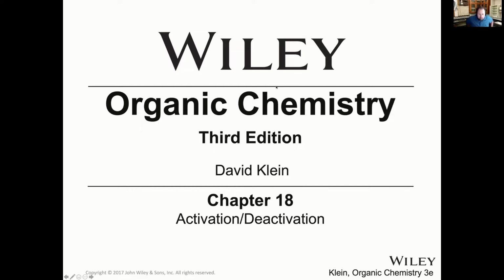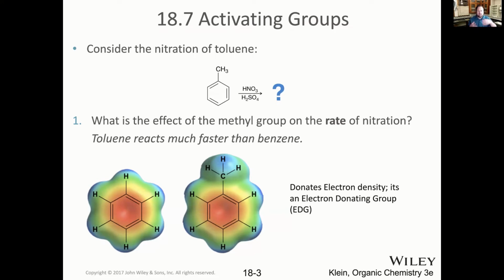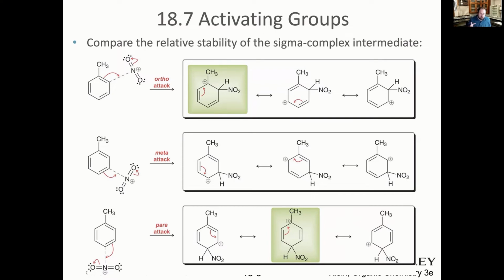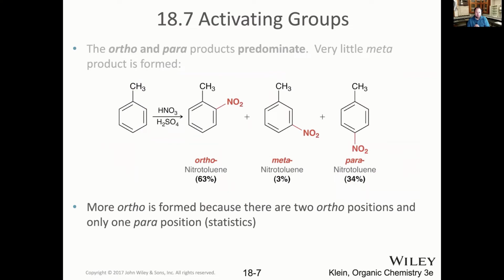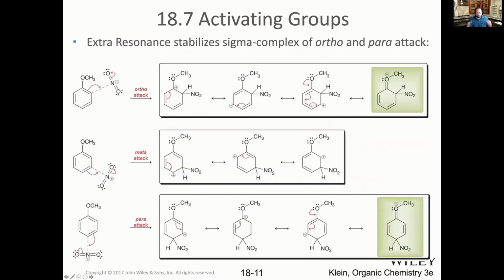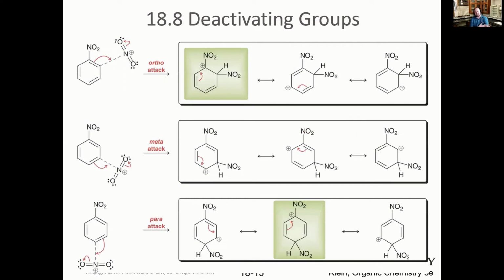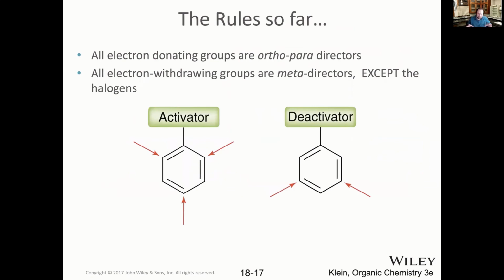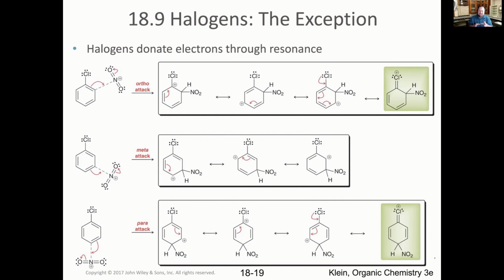Substituted Benzene EAS: Activity and Directivity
Discuss the activating/deactivating effect of substituents on the benzene ring and also the directivity of substituents on the benzene ring.